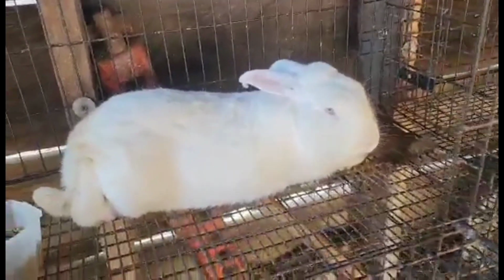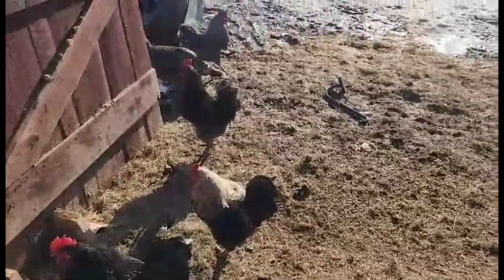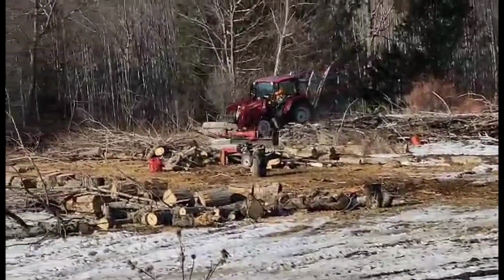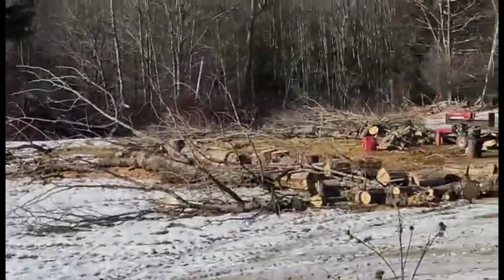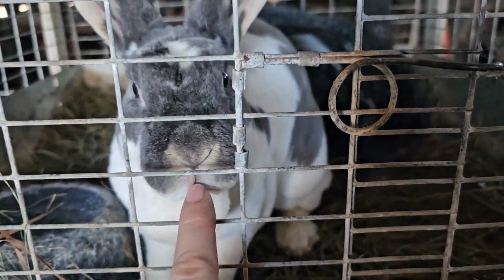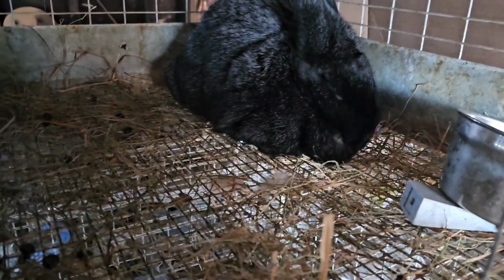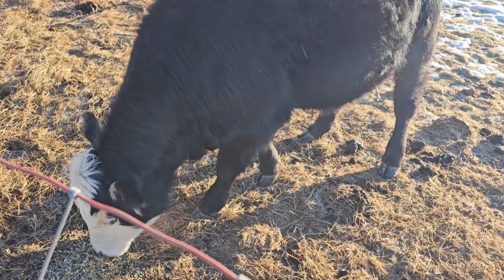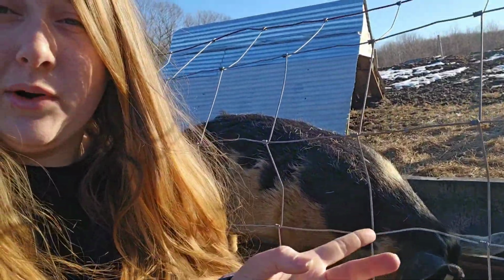Do Boars Actually Taste Bad??? ~Death on the farm and some saw mill action~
Hey guys! Welcome back. Today we are doing a little of everything around the farm so I hope you enjoy it.